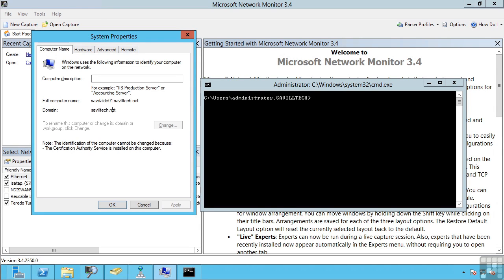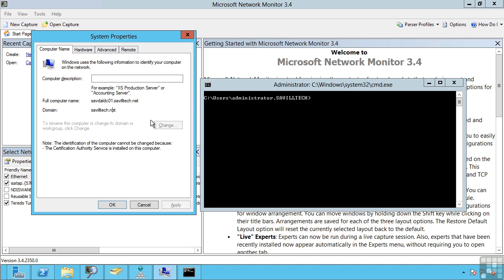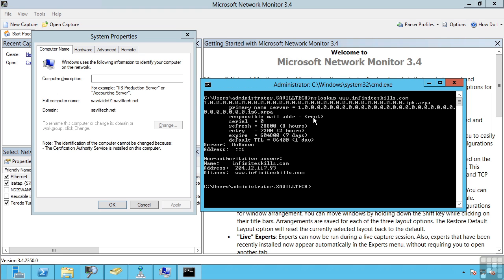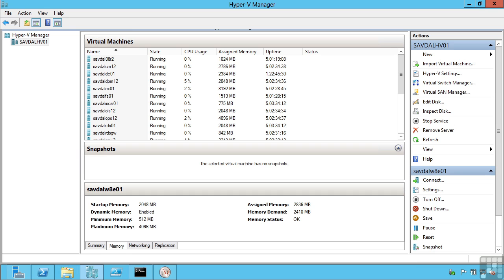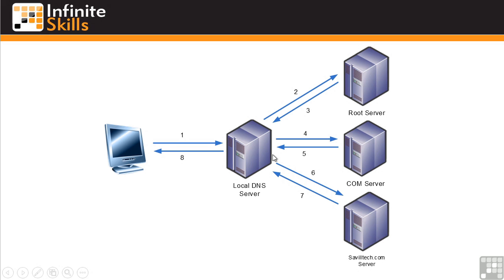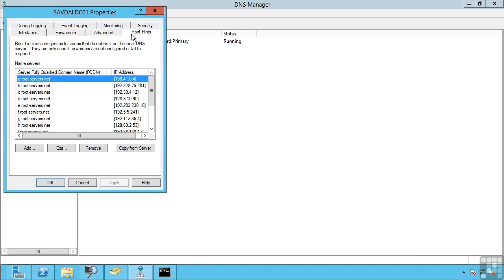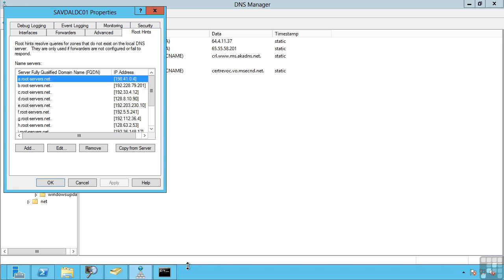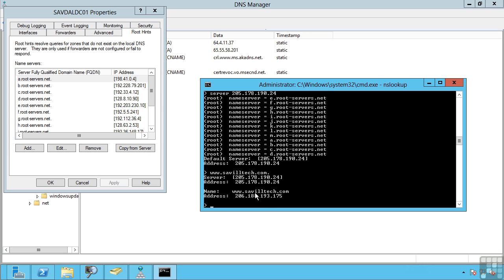Introduction to DNS